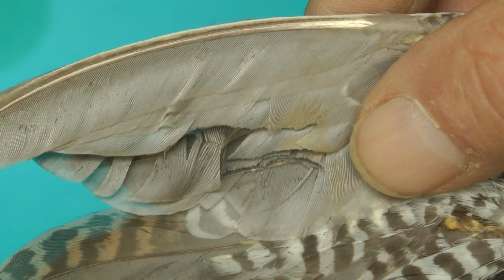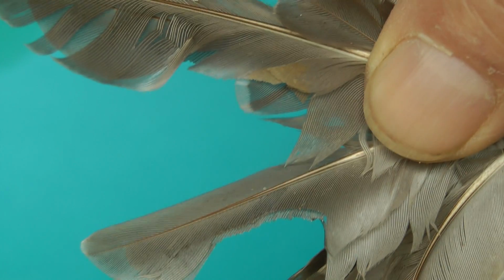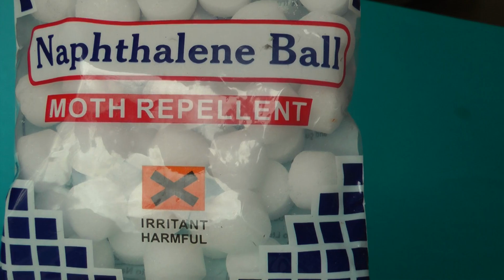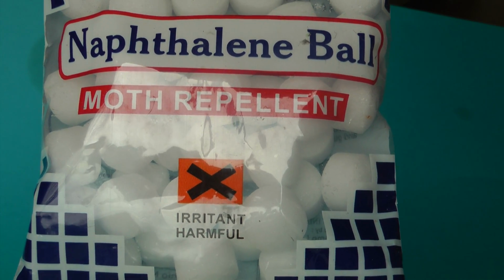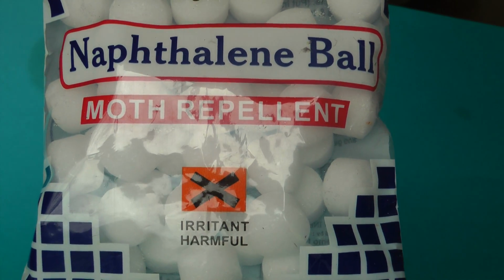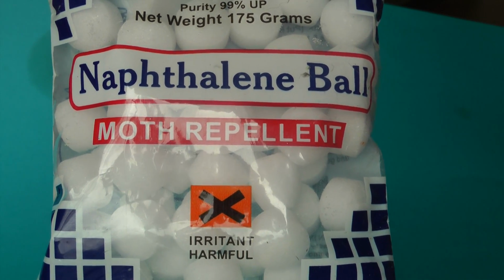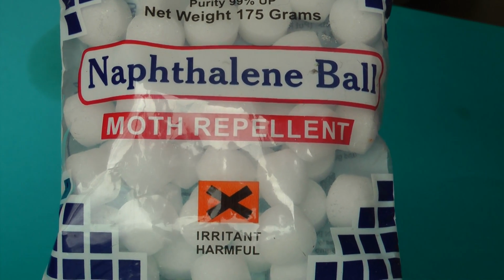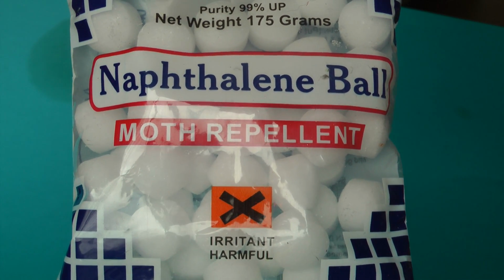Protecting your fur and feathers.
How to prevent pest damage to your fly tying fur and feathers.